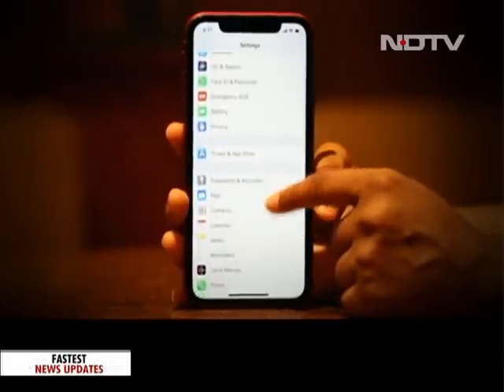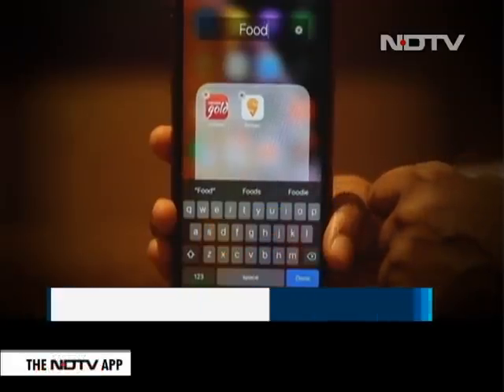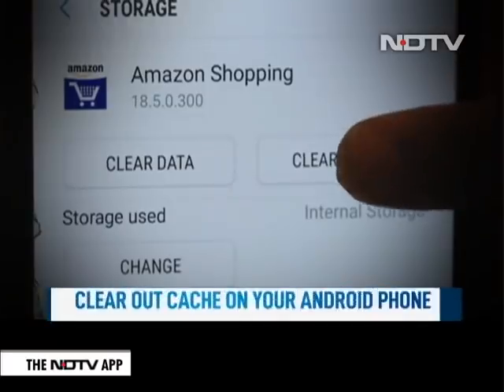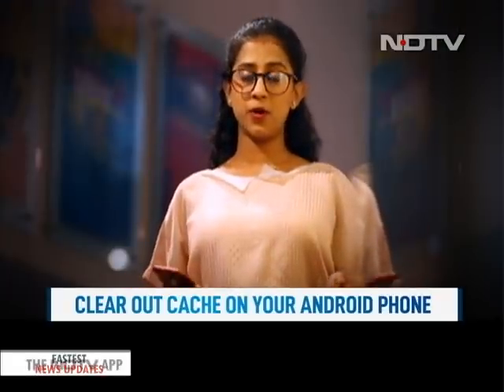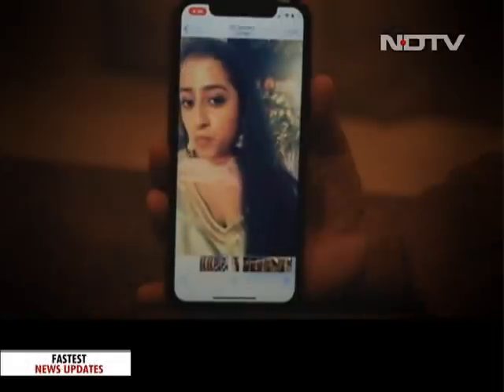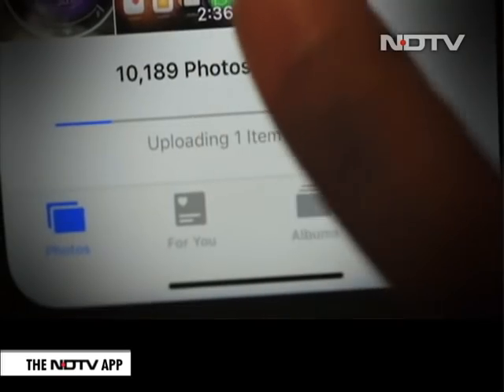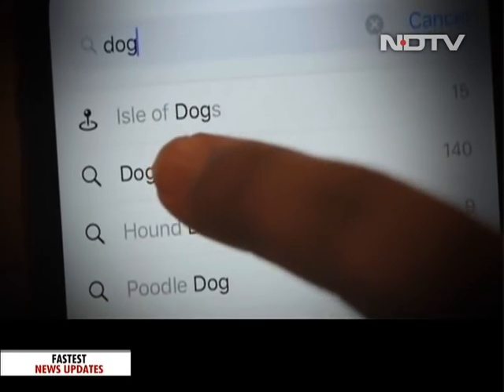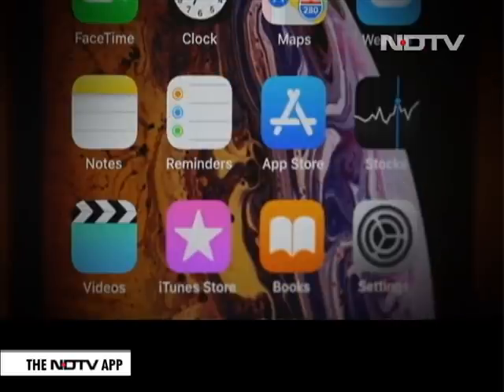Time to 'Marie Kondo' Your Tech!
It's time for a digital cleanse for your phone. And we don't mean physically giving it a scrub - but actually what's on the inside. Get rid of unwanted apps, pictures and everything else- with our simple steps and keep your phone clutter-free.